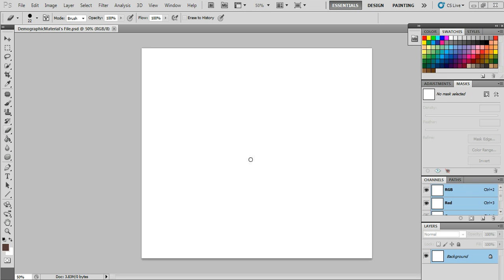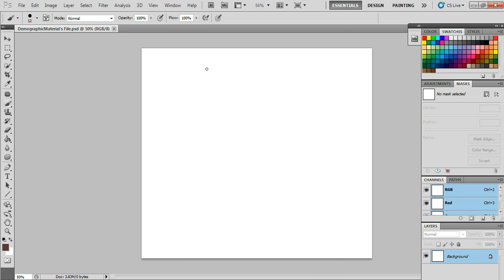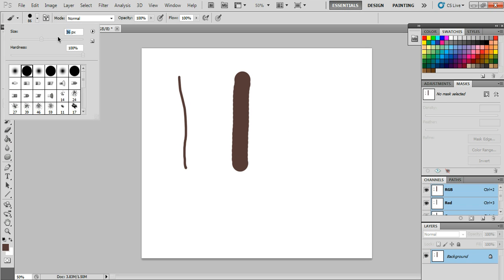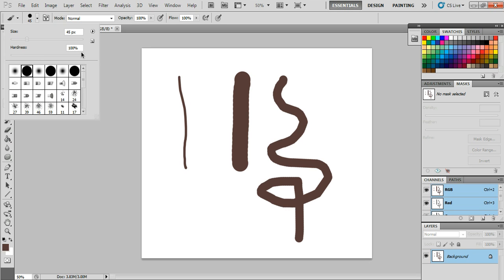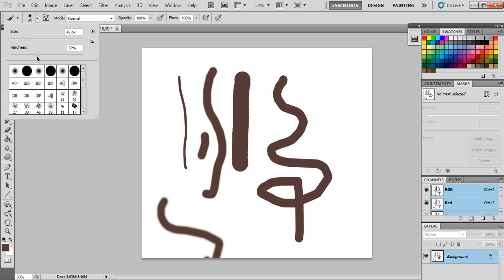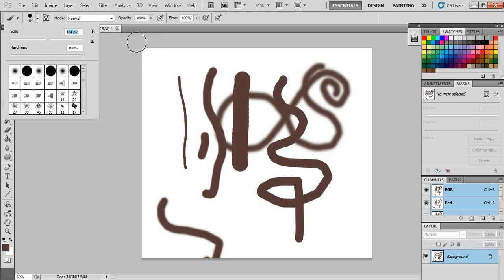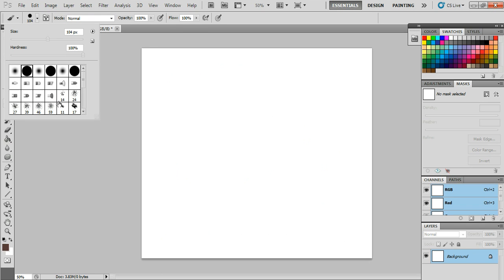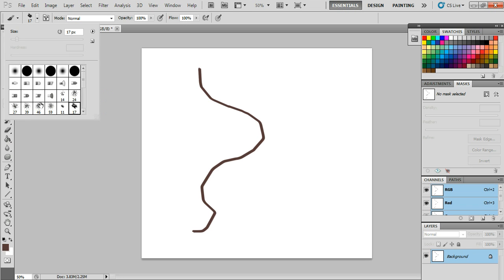Photoshop in a flash- Brush Style, Size and Hardness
The second of 8 videos this video deals with Photoshop brush styles, sizes and Hardness

Please note, i have a cold so my speech was impaired. I will upload better copies of these videos when i recover